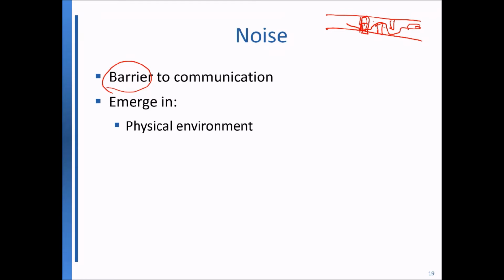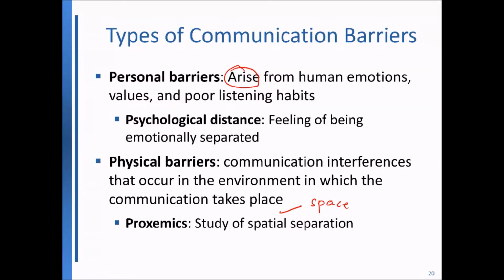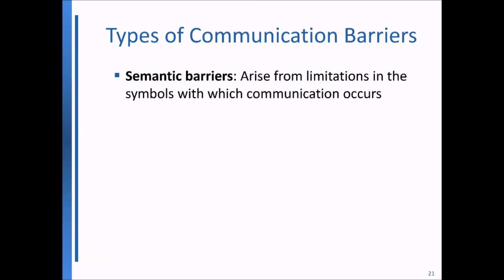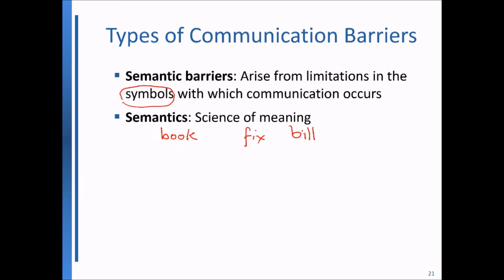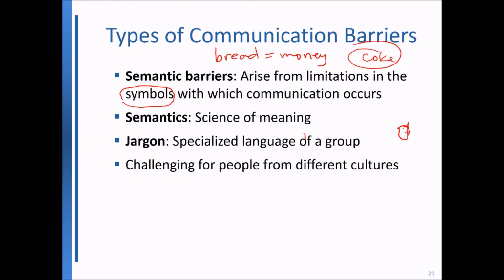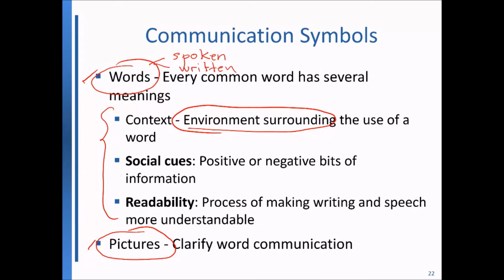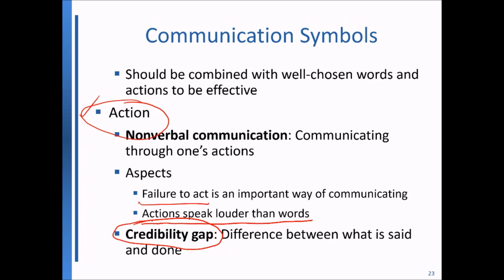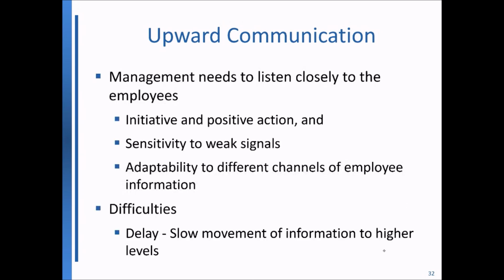Chapter 3 Part 2